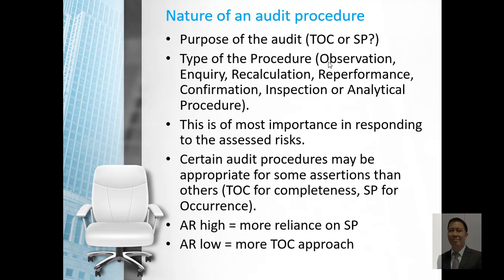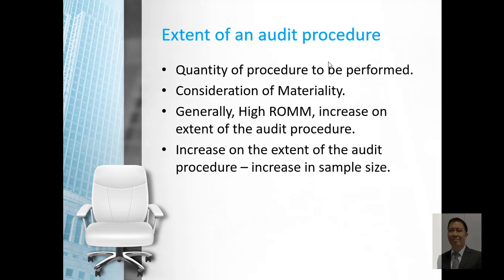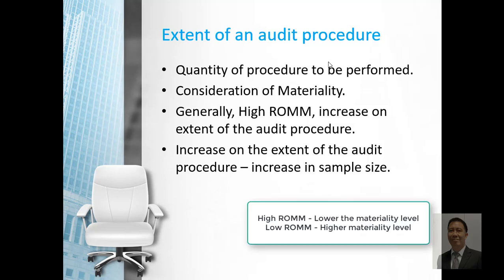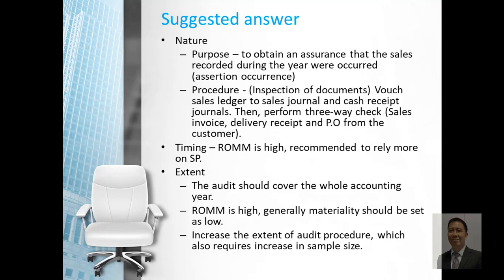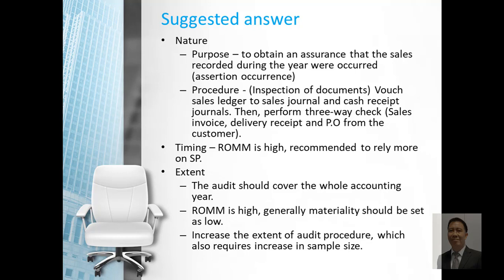Nature Timing and Extent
Lesson: Nature, Timing and Extent of Audit